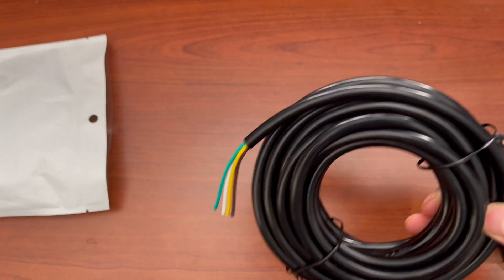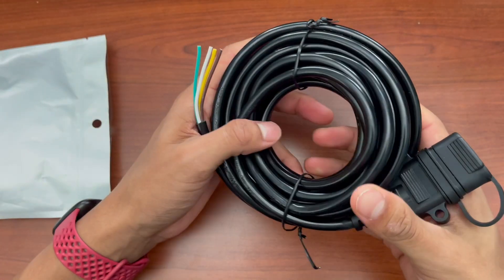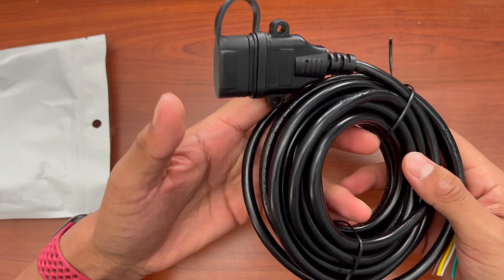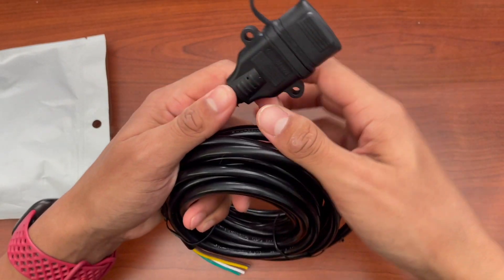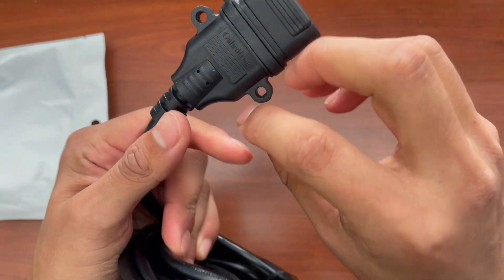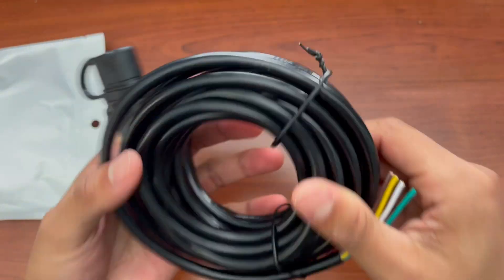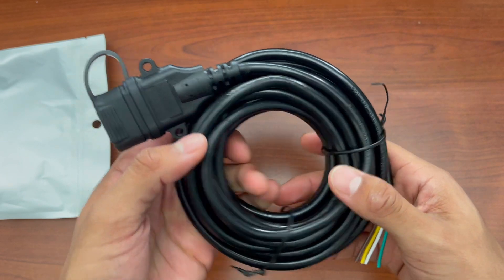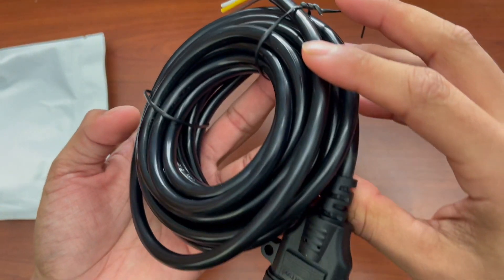Gubrdfrsod 18AWG 4 Pin Trailer Connector Review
In this video, I review the Gubrdfrsod 18AWG 4 Pin Trailer Connector.